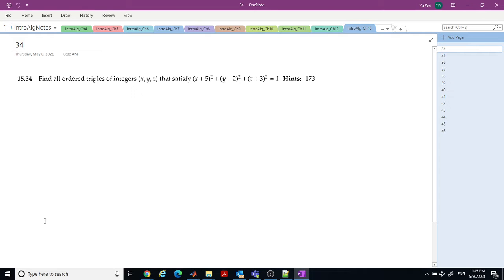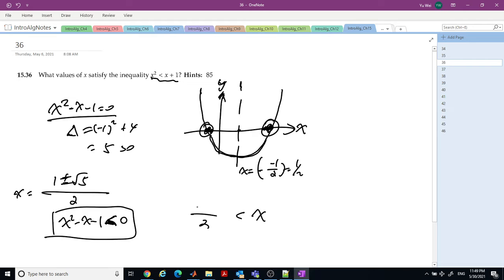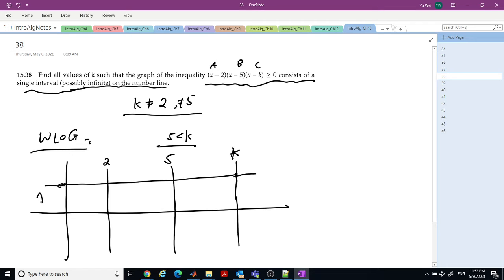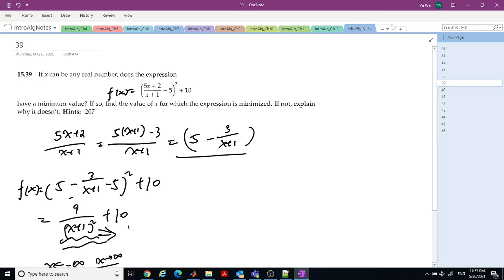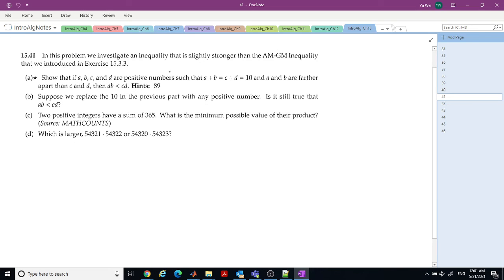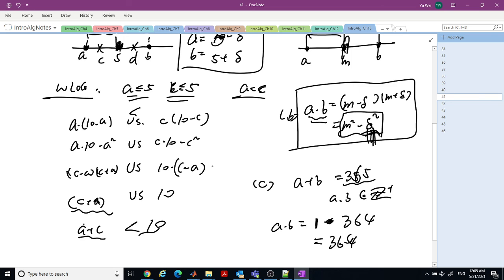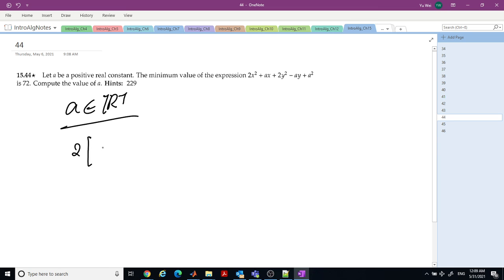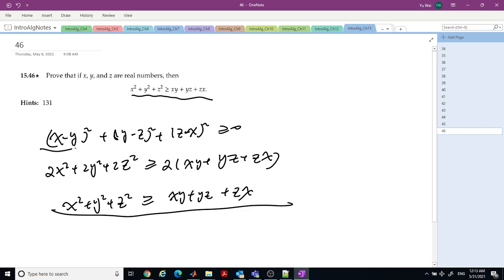Introduction to Algebra Chapter15 Challenge Problems 34-46